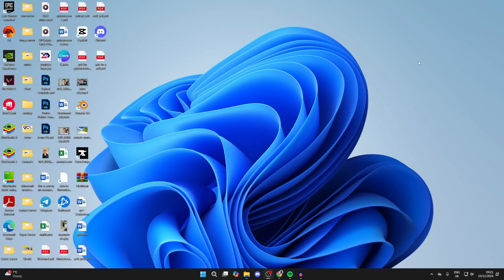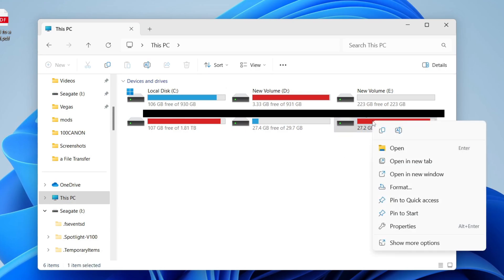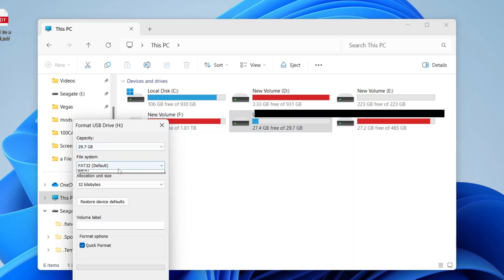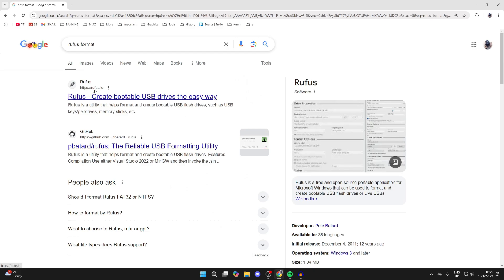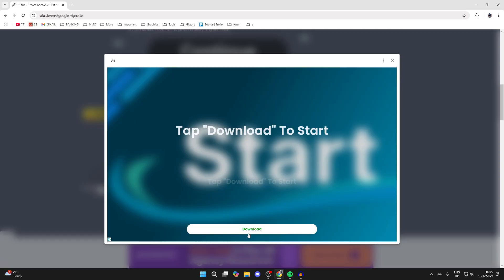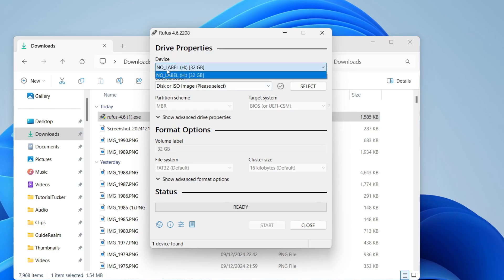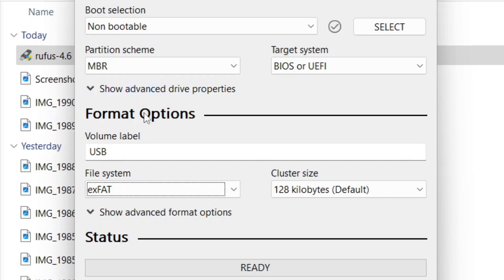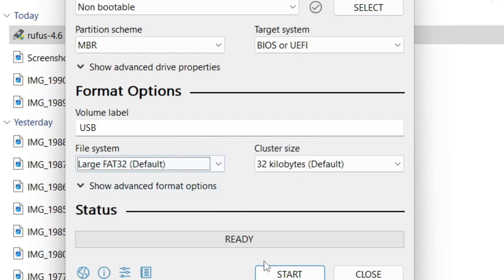How To Format USB & SD Card To FAT32 Windows - Full Guide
Learn how to format usd and sd card to fat32 windows in this video.

GuideRealm